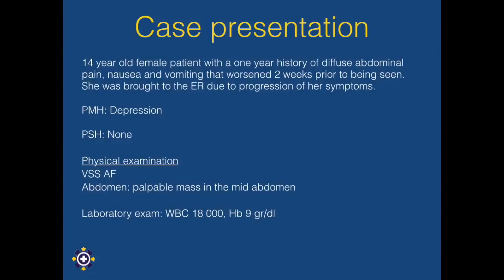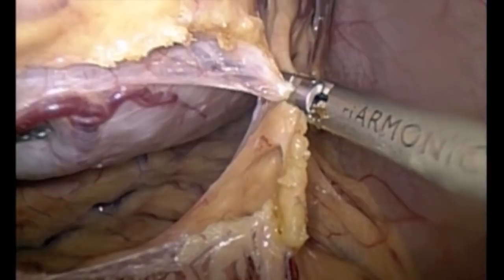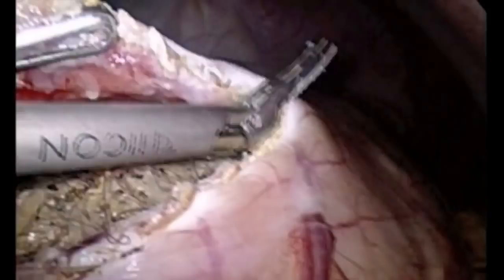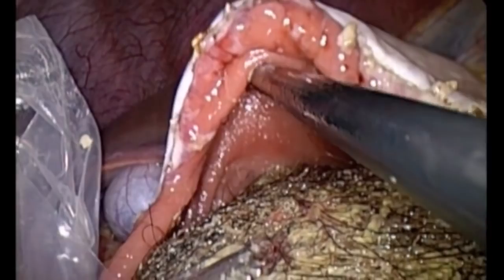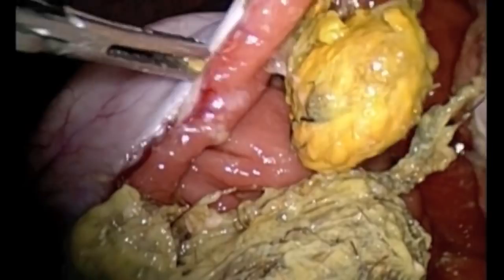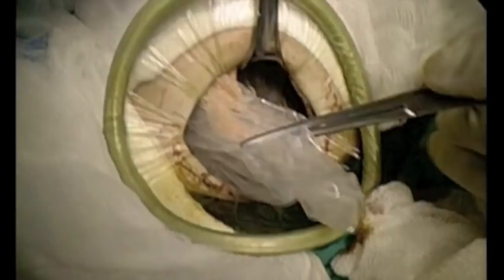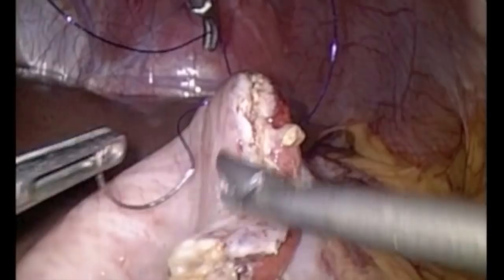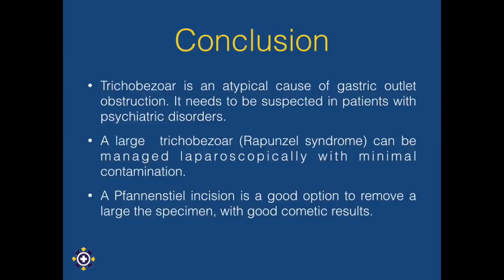V070 LAPAROSCOPIC MANAGEMENT OF GIANT GASTRIC TRICHOBEZOAR: RAPUNZEL SYNDROME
Luciano Poggi, MD1